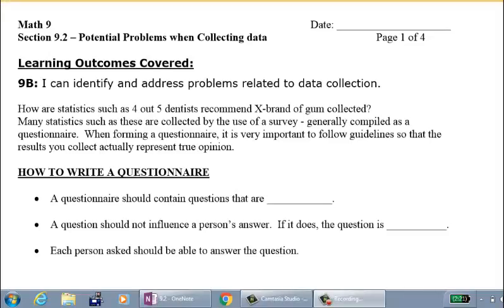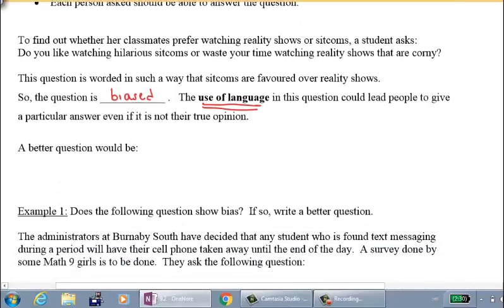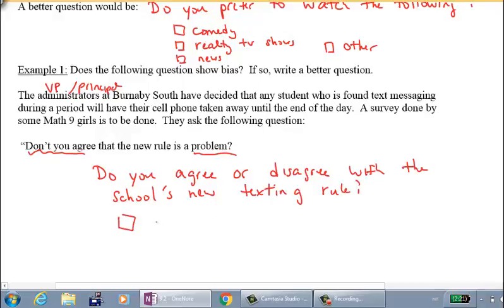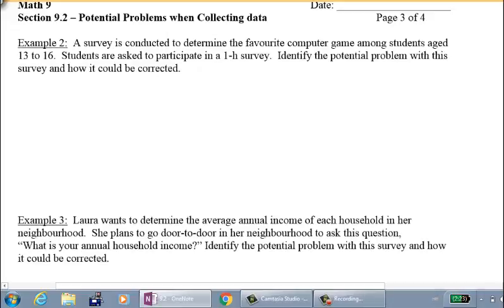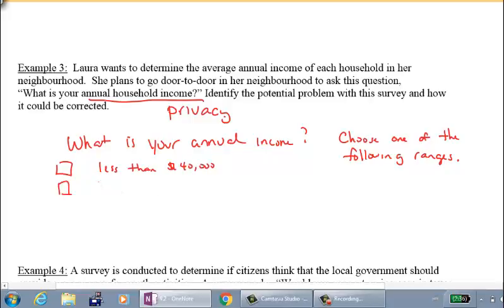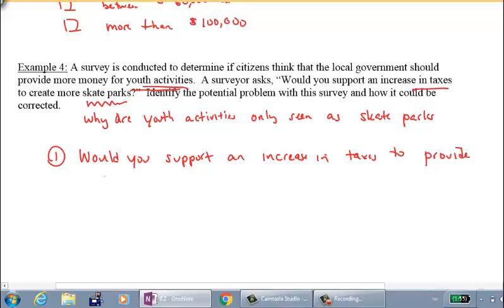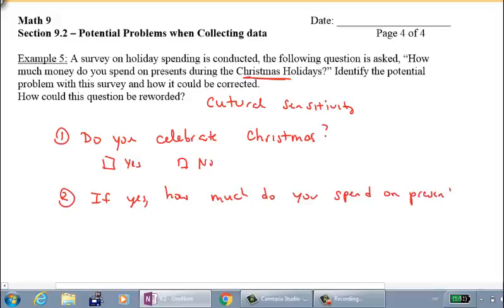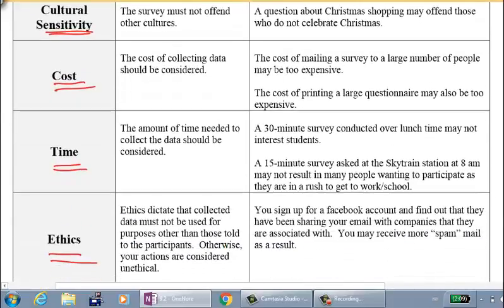Math 9 Section 9.2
Potential Problems when Collecting Data